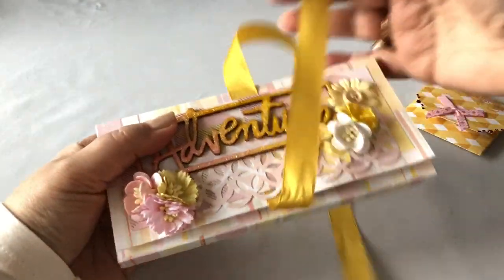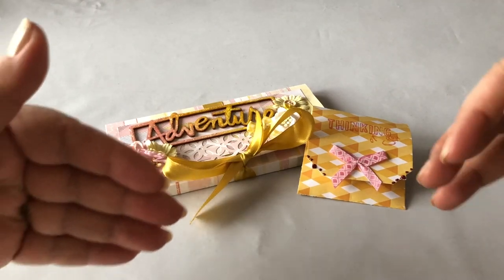Spring-Colored Chocolate Bar Envelope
A fun way to send your (girl)friend a nice barof chocolate and some tea!